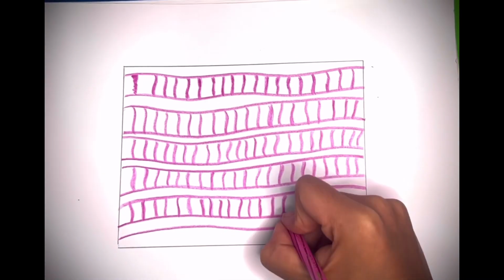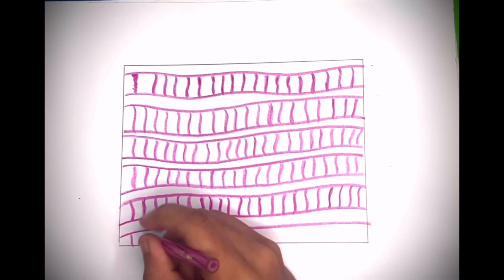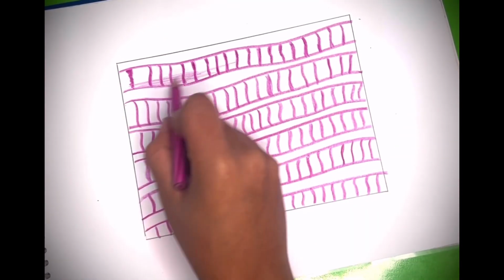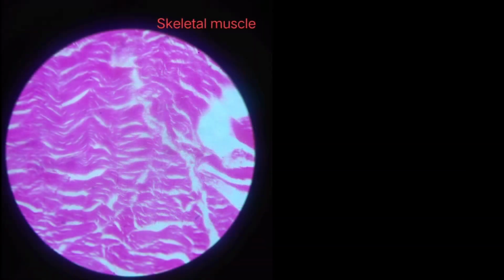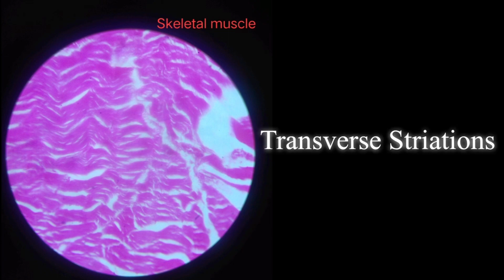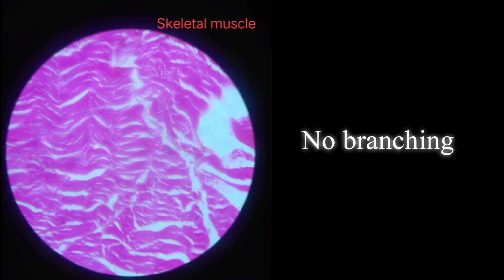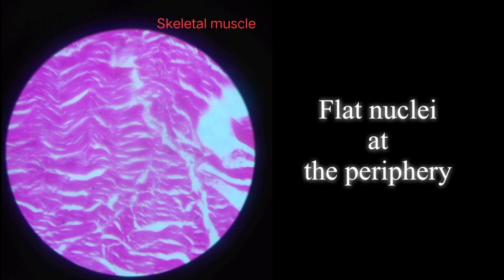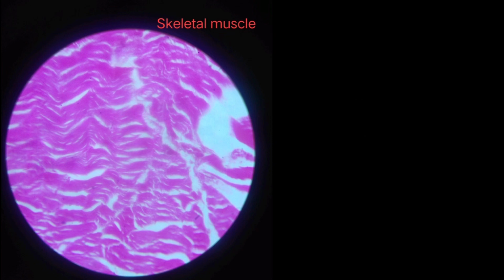Skeletal muscle histology | Anatomy viva | Diagram + histology slide + points of identification